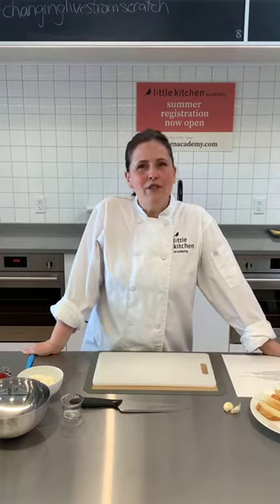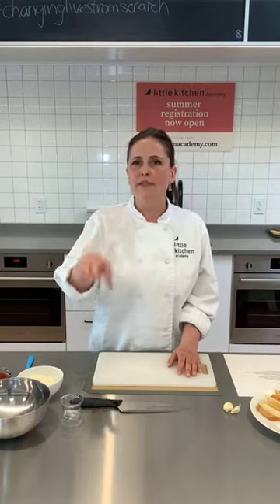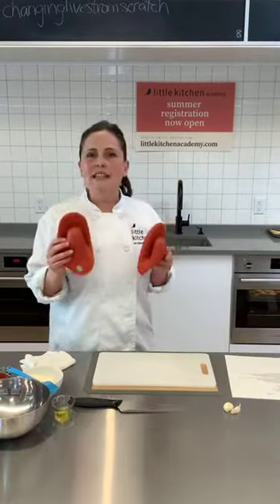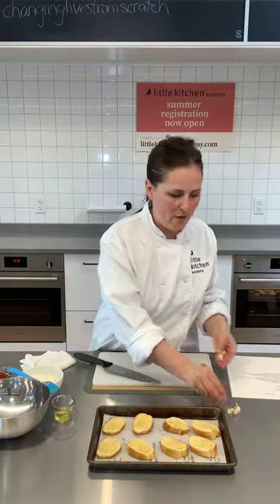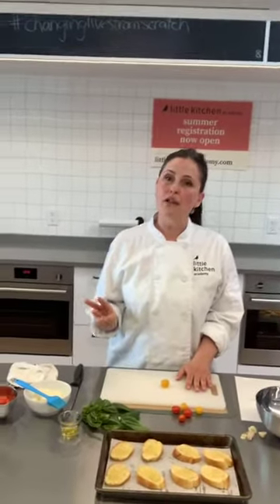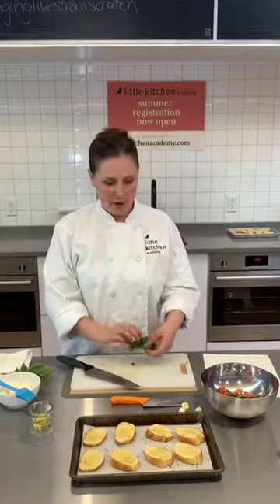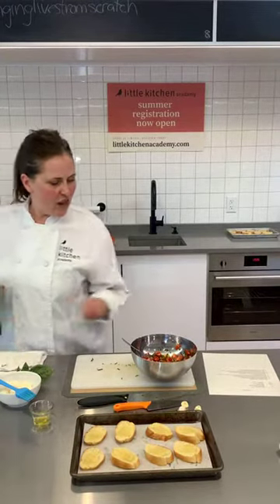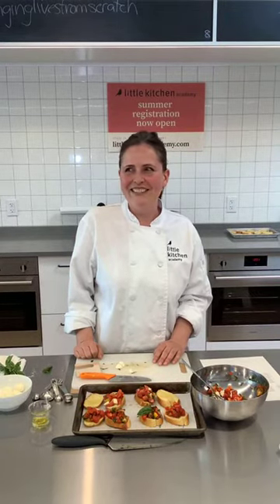LKALive episode 4 - LKA Fresh Bruschetta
View full episode 4 of LKALive and recipe for LKA’s fresh and yummy bruschetta!